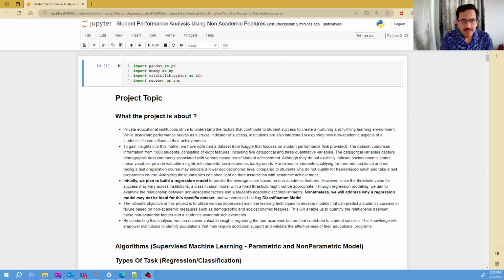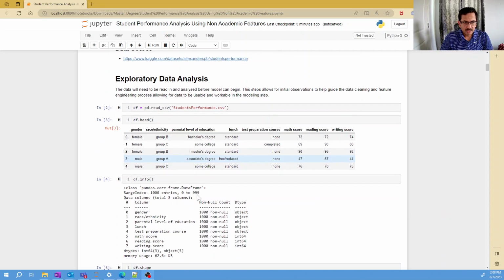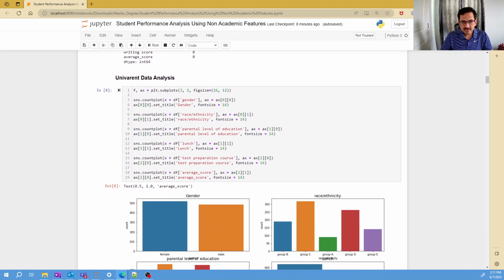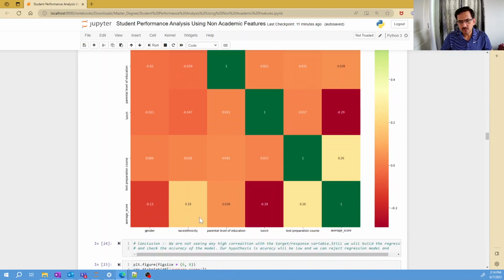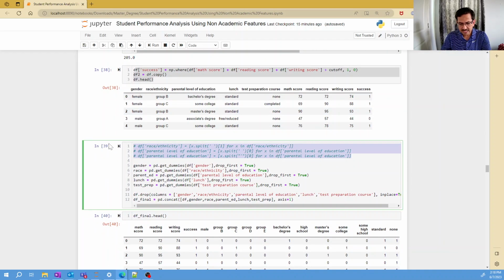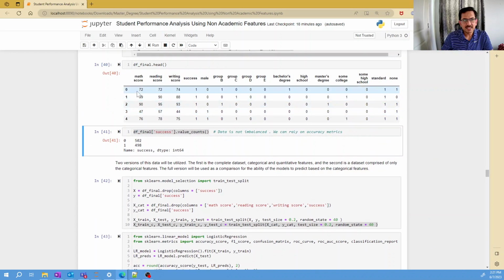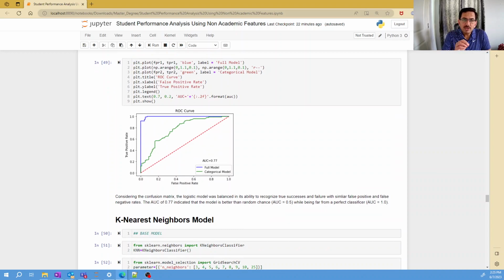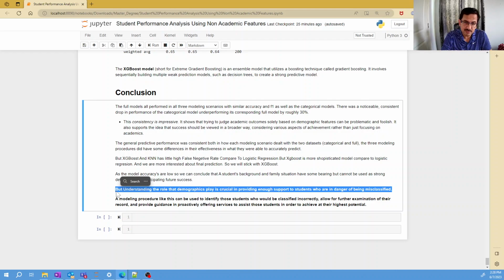Machine Learning Project !!!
If you are new to machine learning world hopefully this project will help you build the machine learning projects using python machinelearning jupyternotebook github .